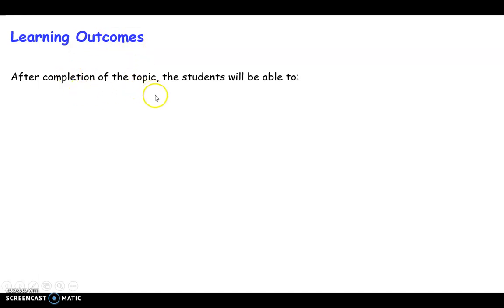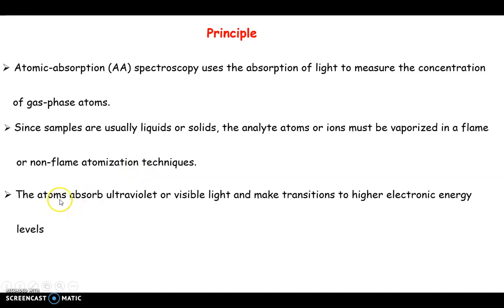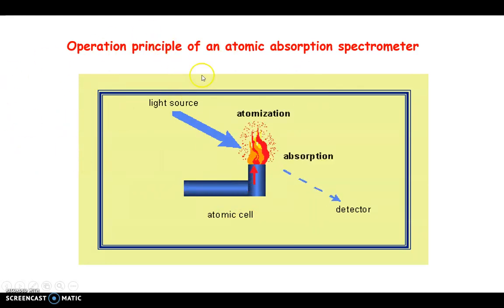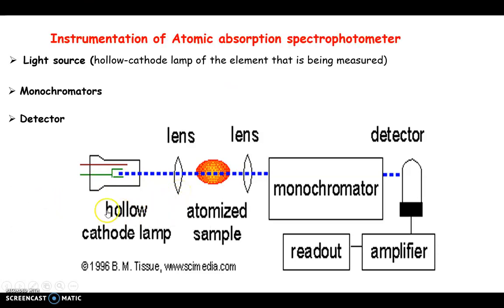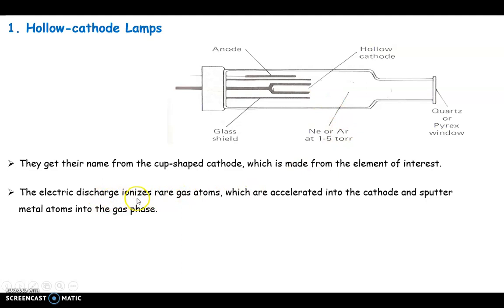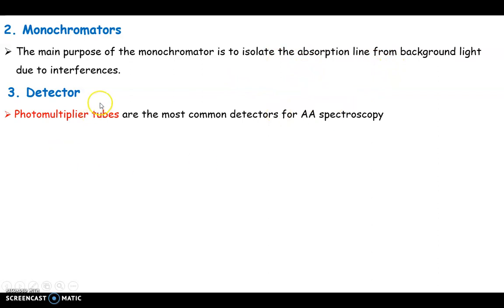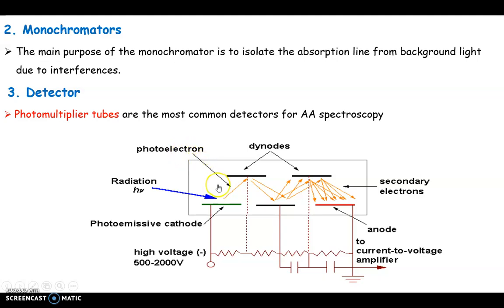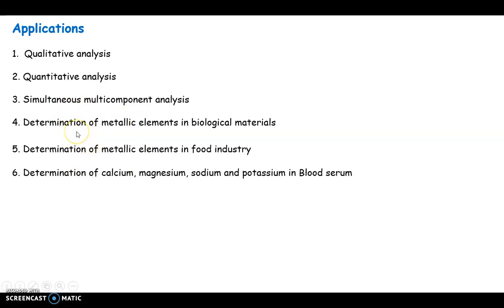ATOMIC ABSORPTION SPECTROSCOPY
Own video resource is created